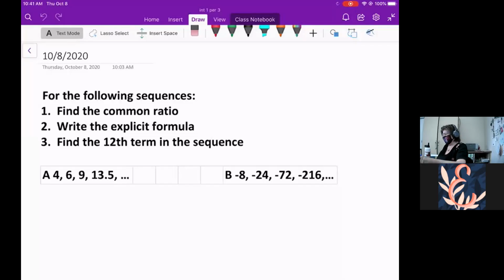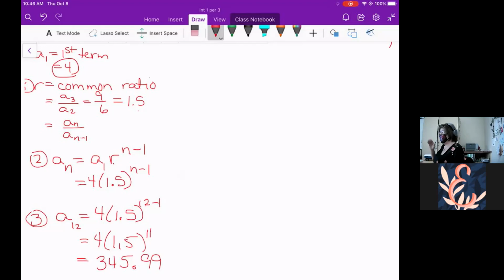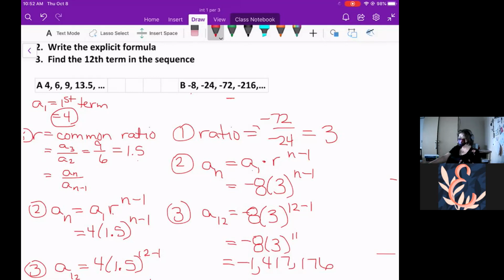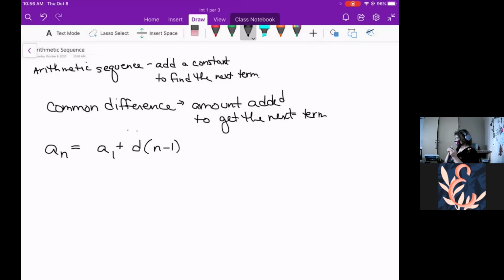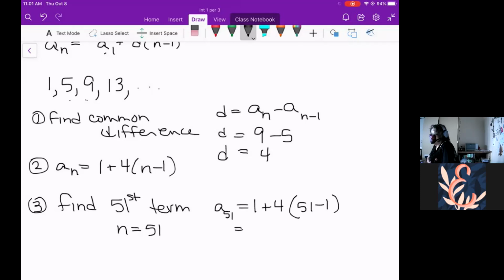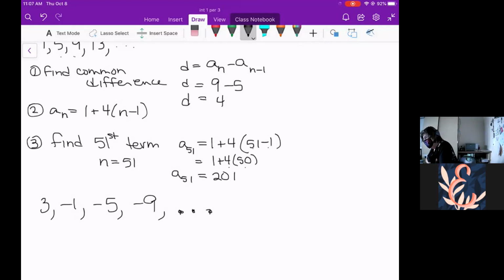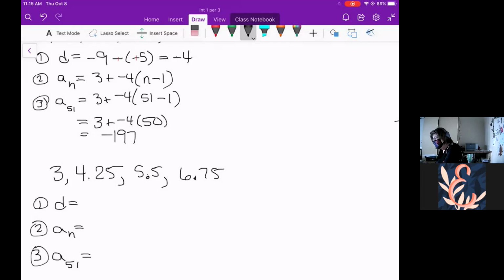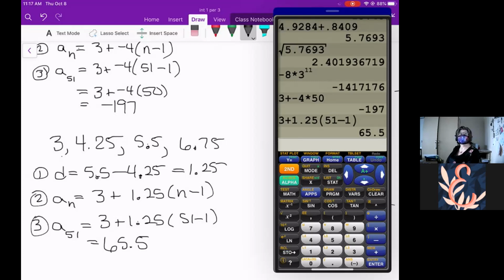Oct 8 Int 1